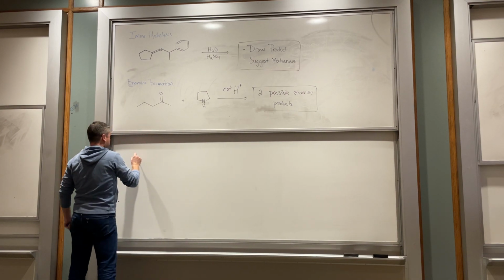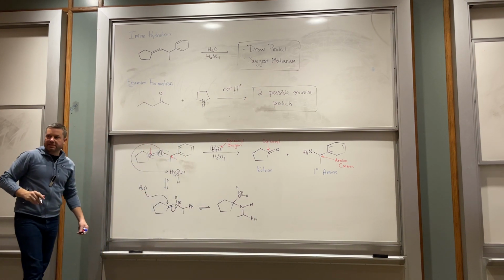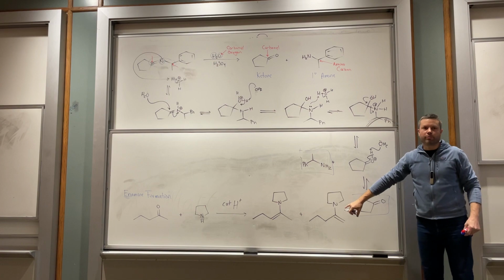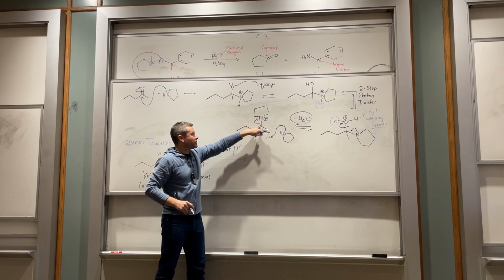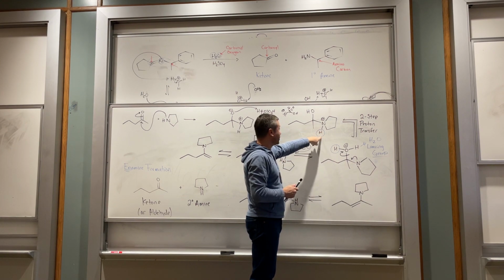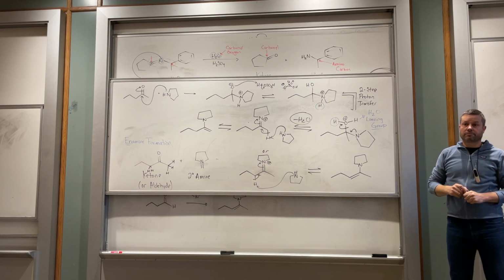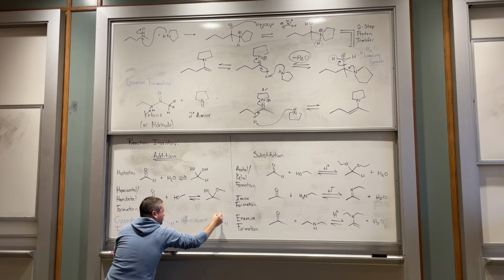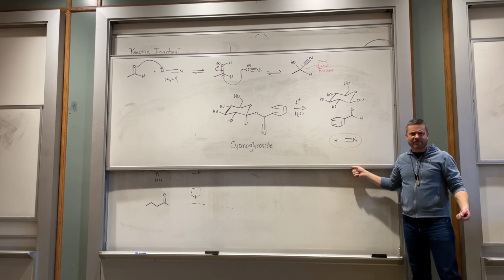Chapter 7/8 Lecture - October 31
Imines and Enamimes
Cyanohydrin